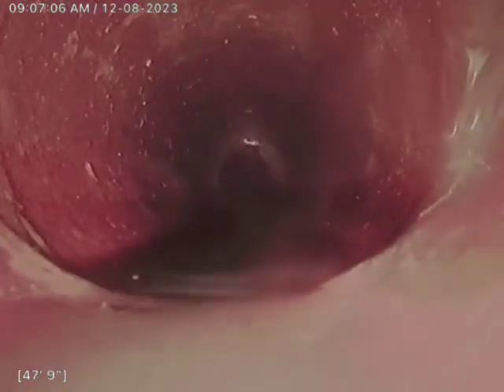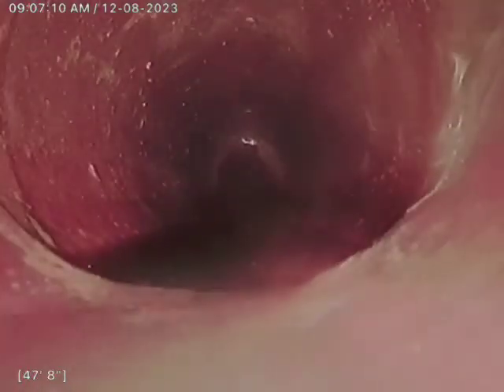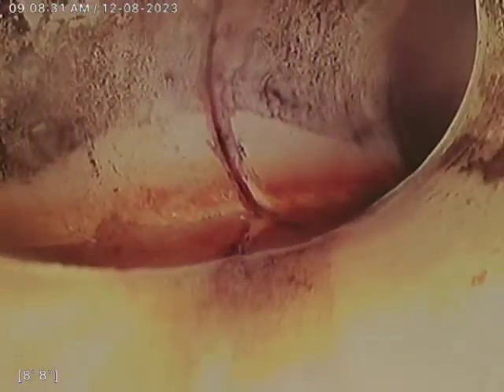707 e 6th st